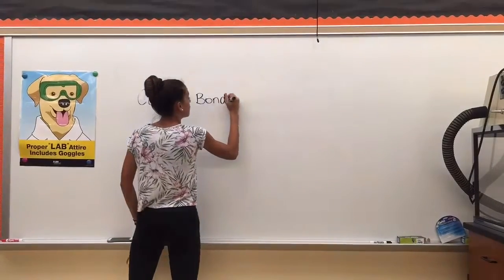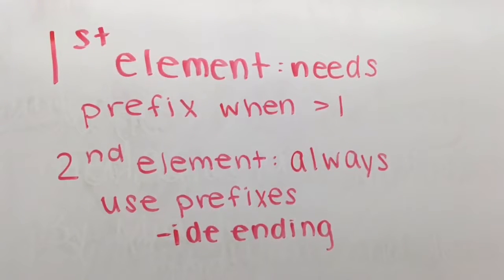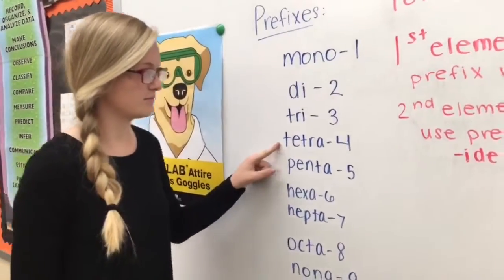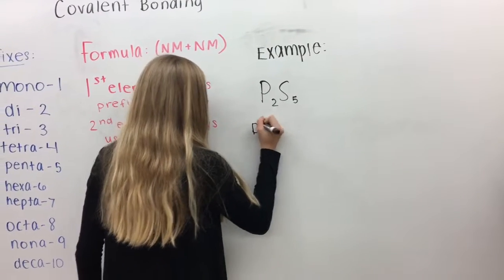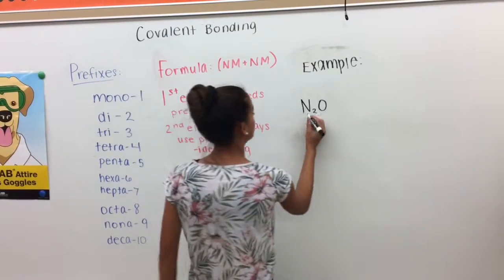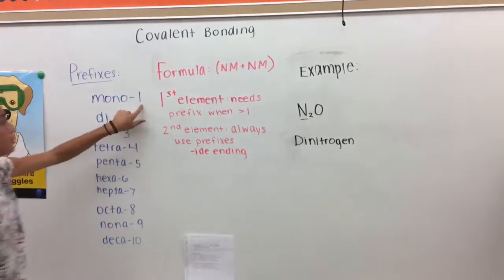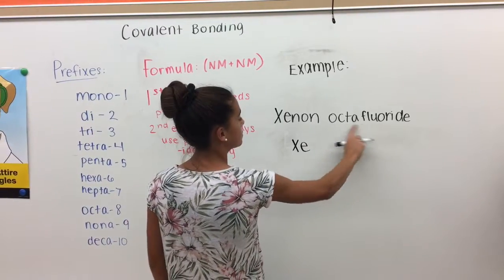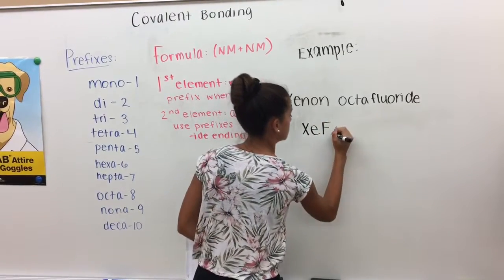Covalent Bonding- Formulas and Naming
Honors Chemistry Video explaining how to name and find the formulas of covalent bonding.